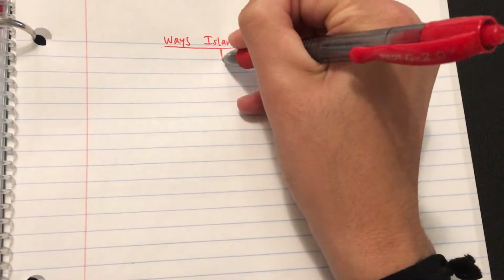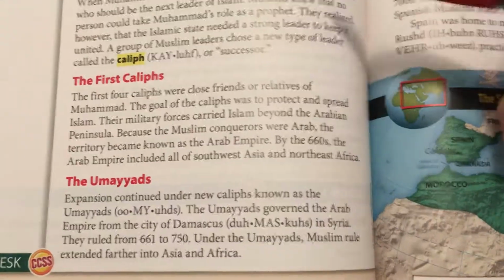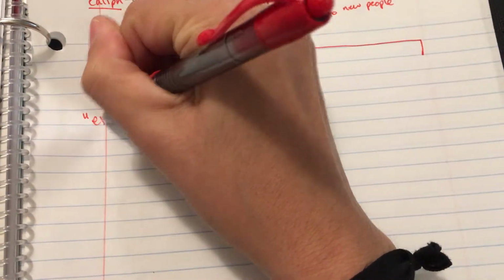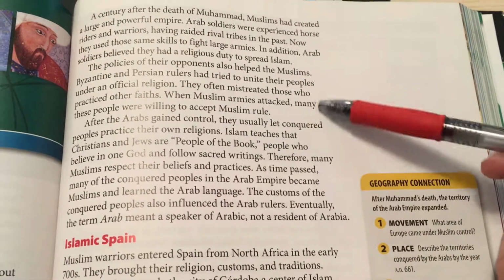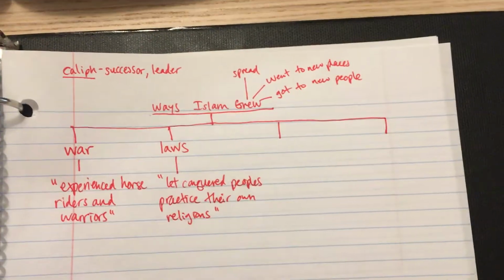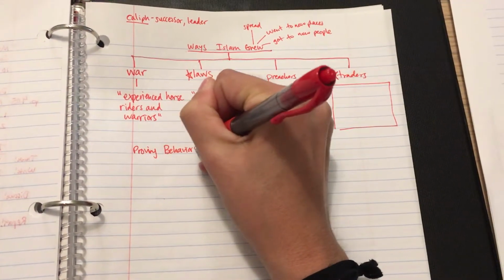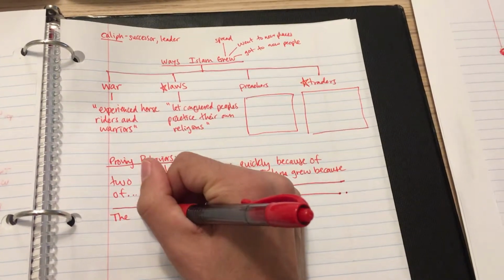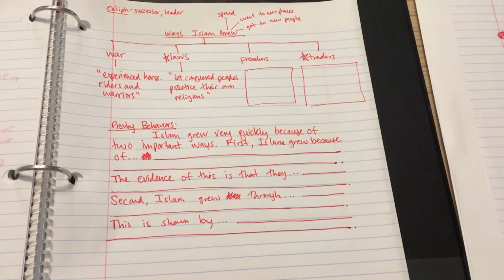October 30 2017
Thank you for your hard work today! When you finish:
1. Close textbook in center of desk, but keep notes open for Ms. K-C to check your work.
3. Watch for Ms. K-C’s directions to clean up.